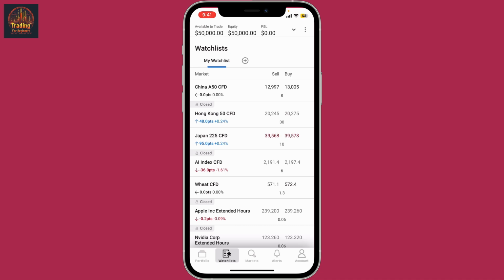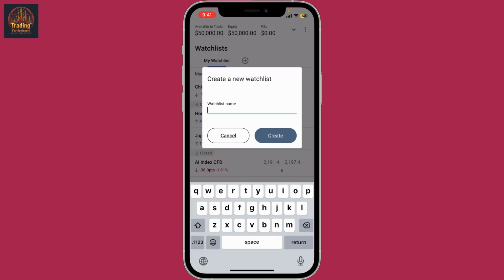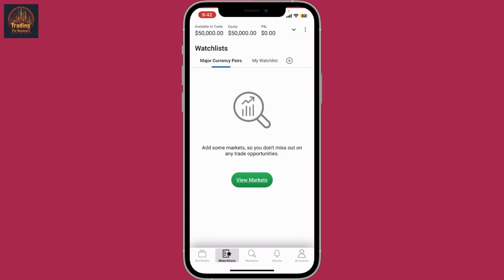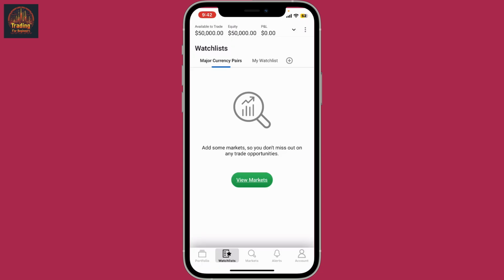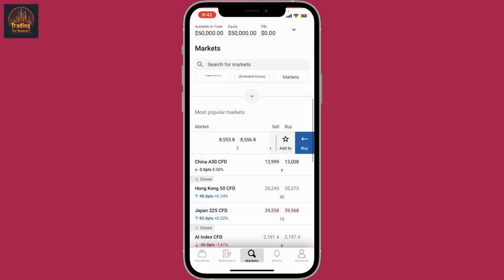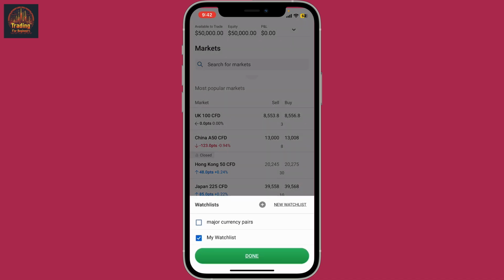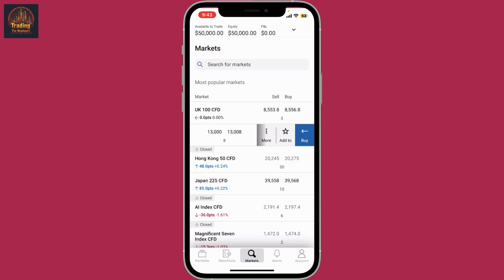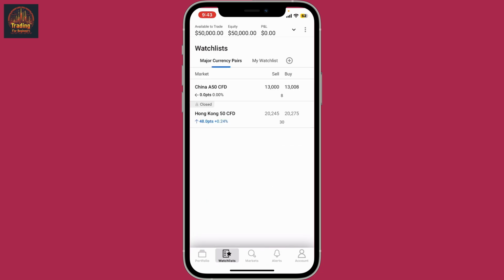How to Create Watchlist on Forex.com 2025?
Want to keep track of your favorite currency pairs and assets? In this tutorial, I’ll show you how to create a watchlist on Forex.com step by step. A watchlist helps you monitor key price movements and trading opportunities with ease!